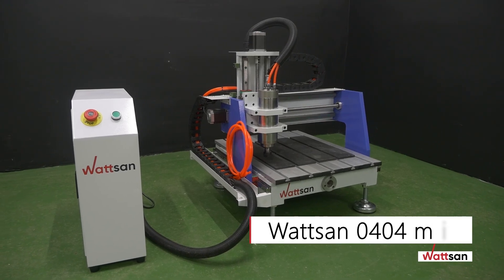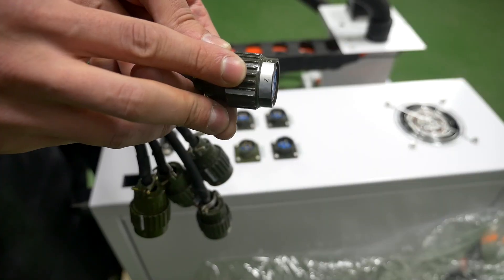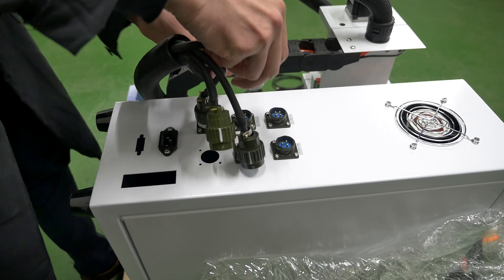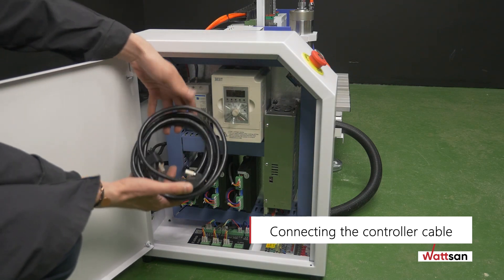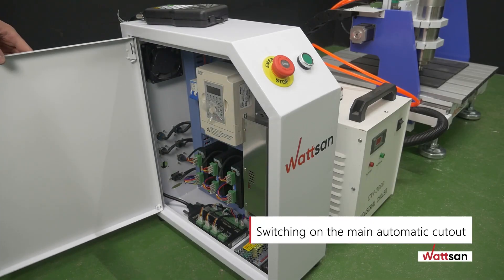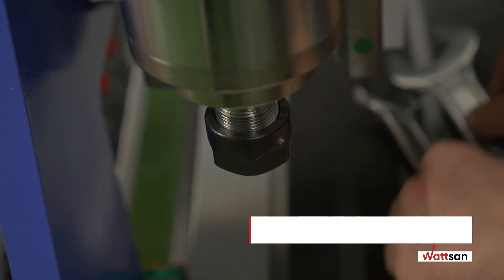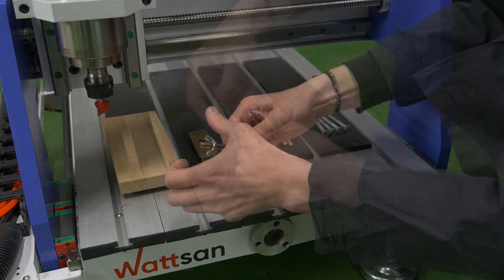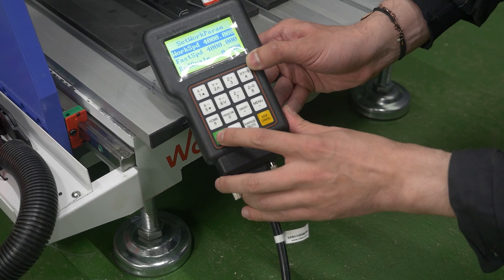INSTALL & START mini CNC router Wattsan 0404 mini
👉 Hello dear friends! In this video, we will show how to install and start your CNC milling machine. As an example, we are going to use the Wattsan 0404 mini.
* You can also find more information about Wattsan 0404 mini

🖱️ After watching the video “How to INSTALL & START mini CNC router Wattsan 0404 mini”, you can easily unpack and quickly start working with the new CNC machine. In a short time, we have compiled a complete instruction and answered your questions:
📍 How to unpack the Wattsan 0404 mini
📍 How to attach parts of the machine
📍 How to connect  the control unit
📍 How to installate of the machine’s supports
📍 How to connect the controller and power cable
📍 How to connect the spindle cooling system
📍 How to do initial start-up
📍 How to installate the cutter
📍 How to affix the clamps for material
📍 How to start the control program
📍 How to install a CNC milling machine
📍 And a lot of other useful information

Timecodes:
0:01 – Removing the packaging
1:00 – Opening the components’ box
1:22 – Connecting  the control unit
2:34 – Installation of the machine’s supports
2:58 – Connecting the controller and power cable
3:28 – Connecting the spindle cooling system
4:23 – Initial start-up
4:58 – Installing the cutter
5:37 – Clamps for materials
6:32 – Starting the control program